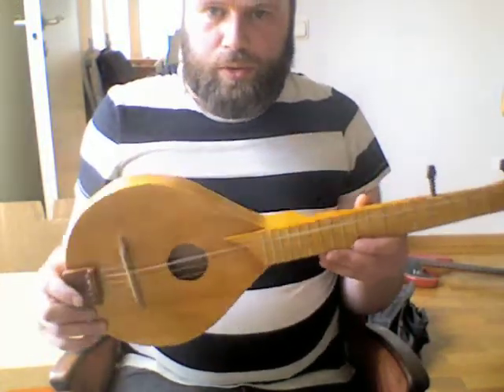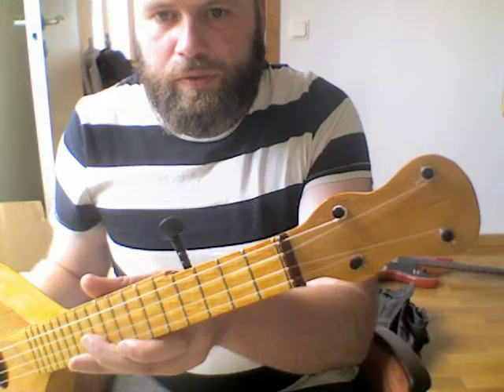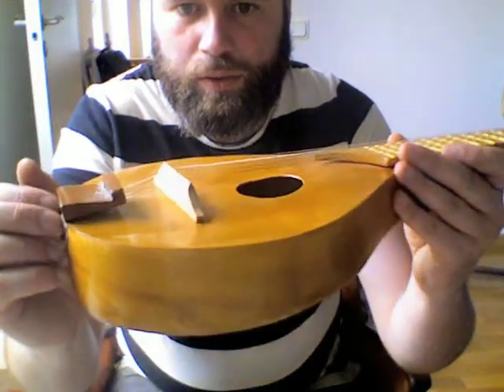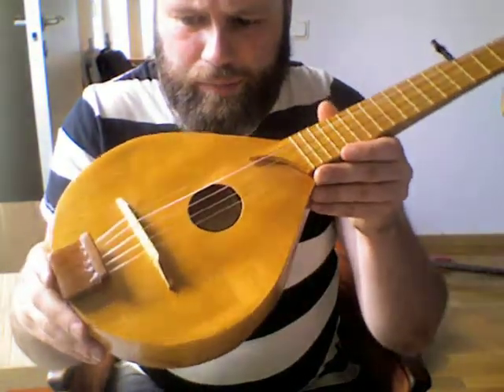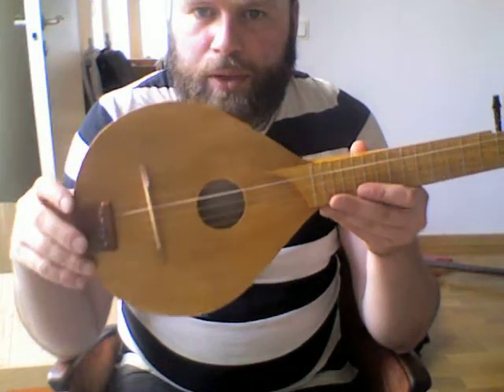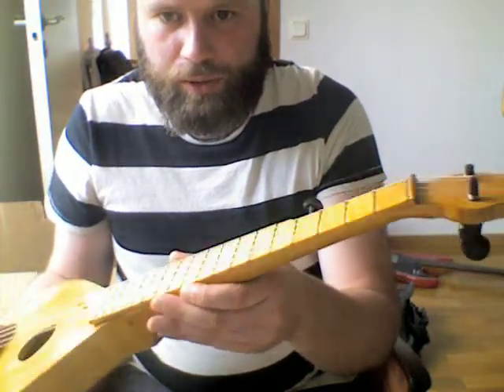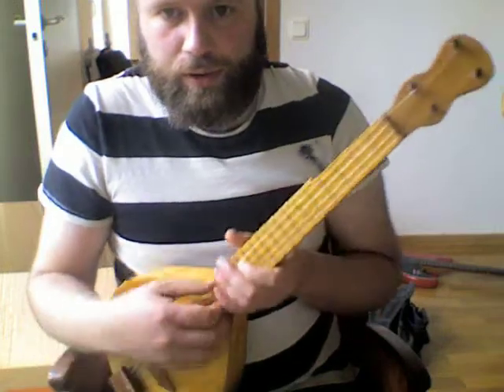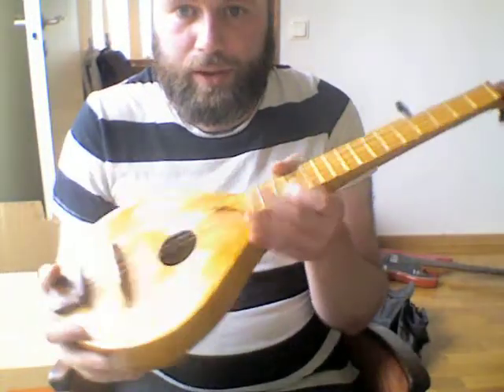Ukulele banjola no2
Second ukulele banjola this one is tuned in  E banjo tuning, still cal it a ukulele banjola (se first video for explanation).